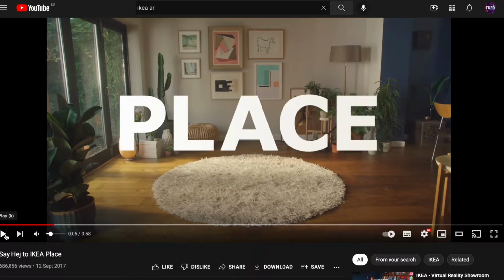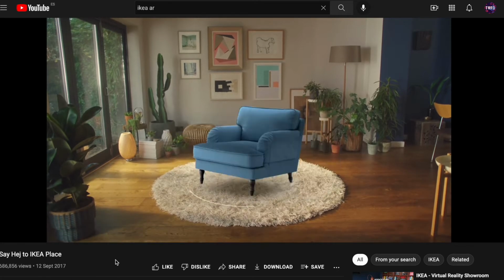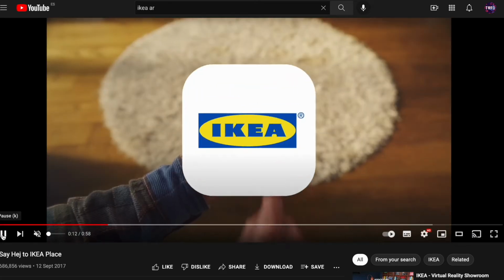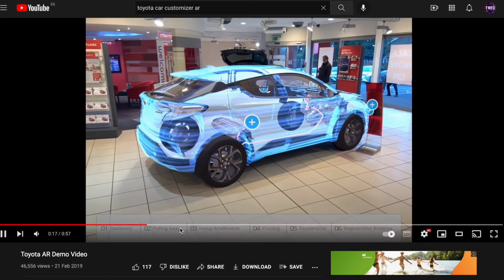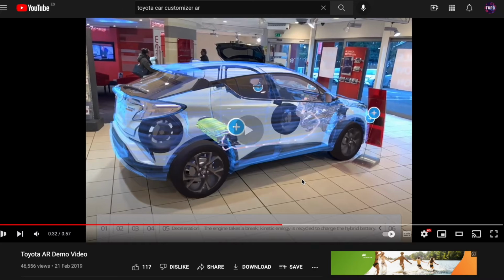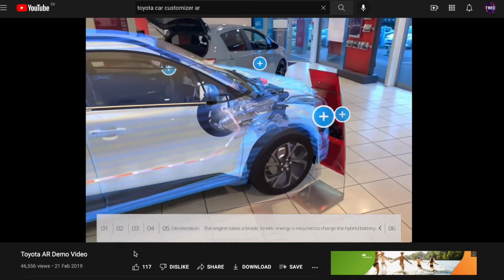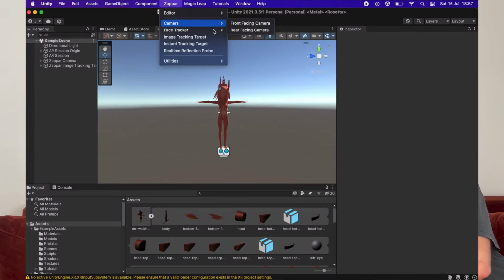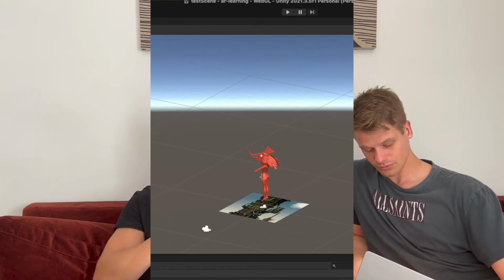Convert a Blender model to Unity AR (Part 2)